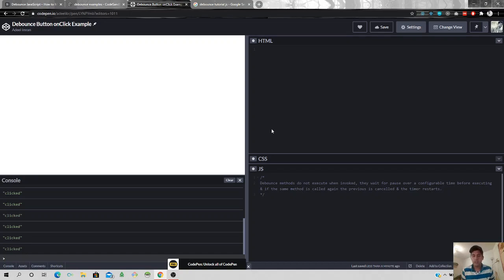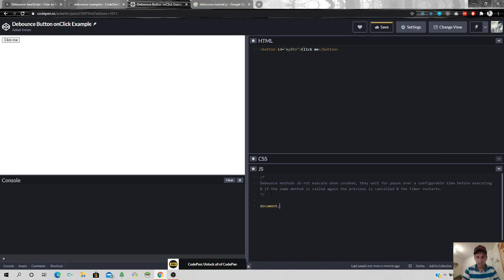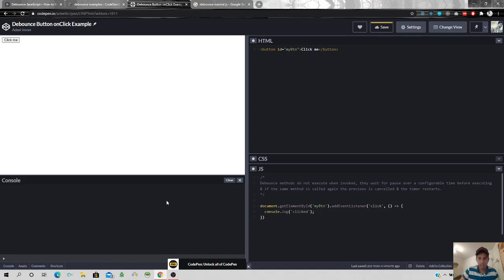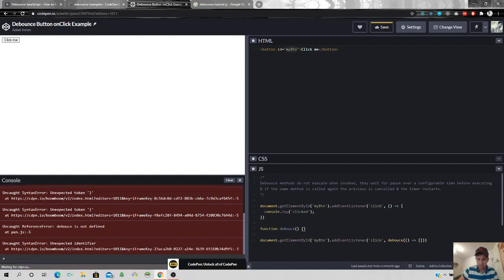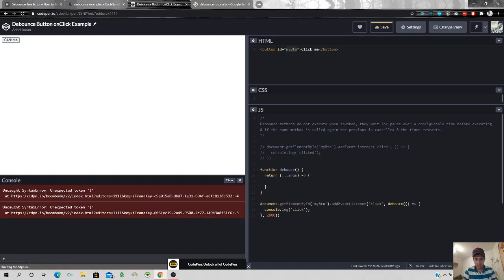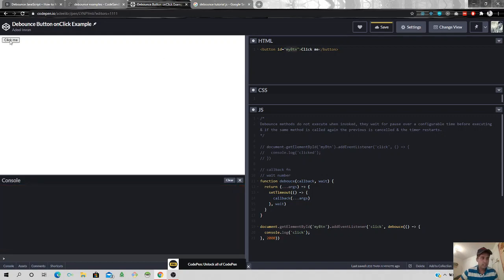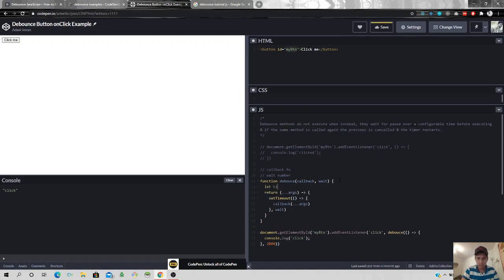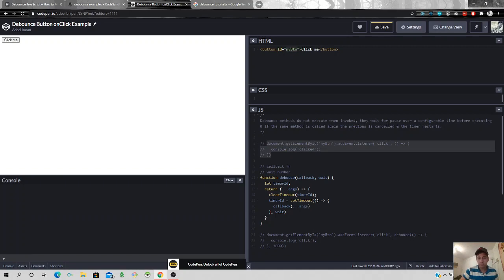Debounce Javascript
What is debounce in javascript and how you can write your own debounce method in only 9 lines of code.